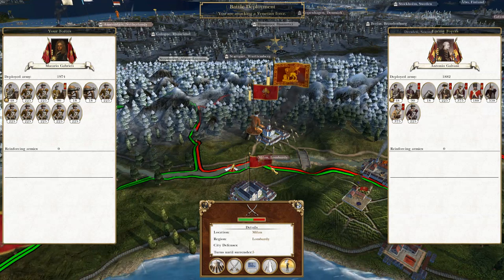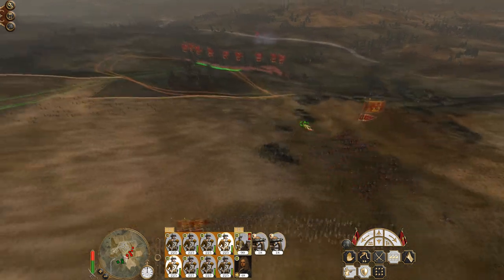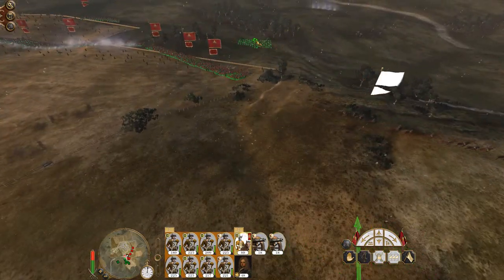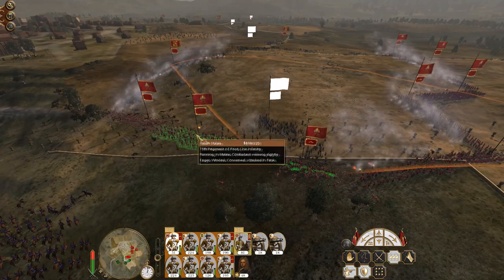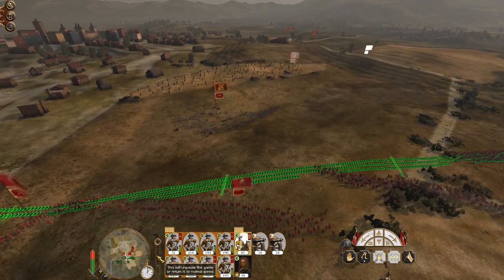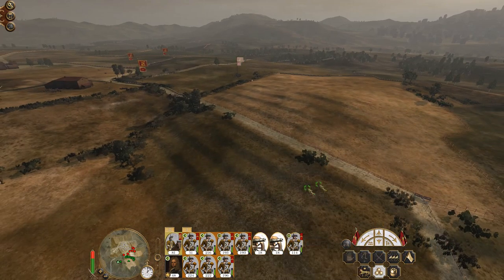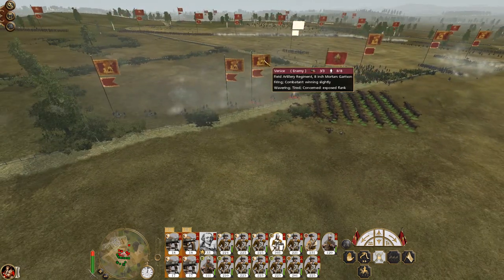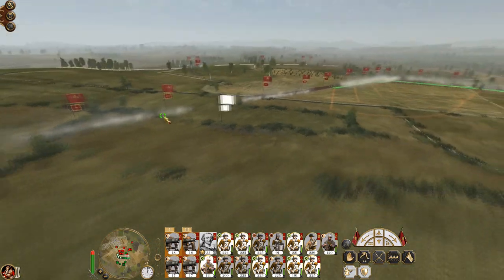Let's Play Empire Total War: DM - Italian States #5 - So Long, Venice!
Hey guys, welcome to the next episode of my Empire Total War Lets Play as the Italian States - in this episode we finally eliminate the faction of Venice - LONG LIVE THE ITALIAN STATES!